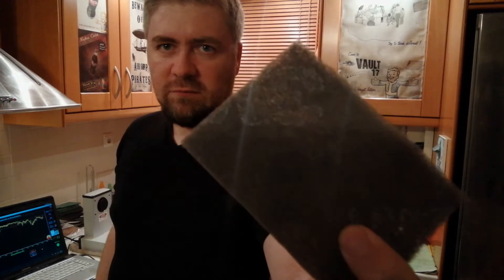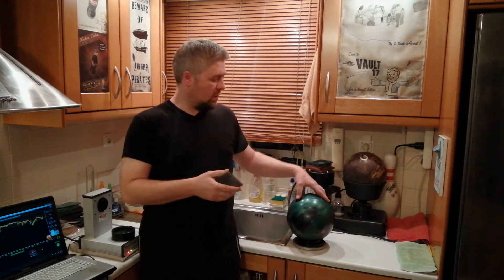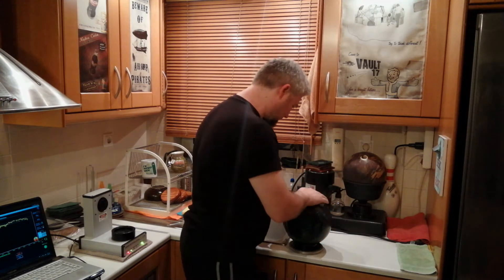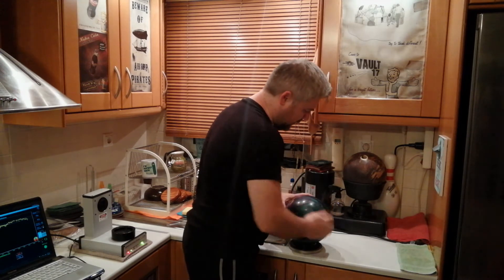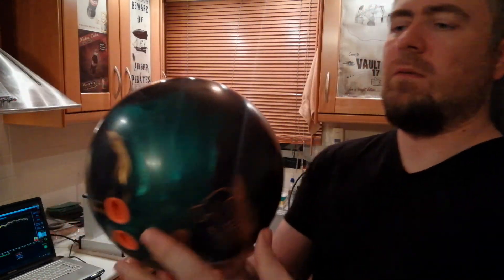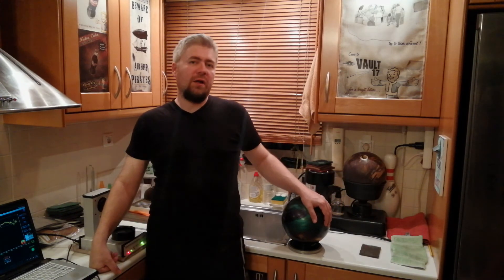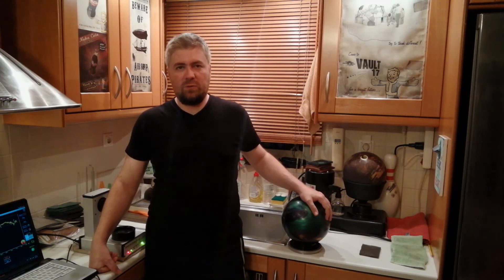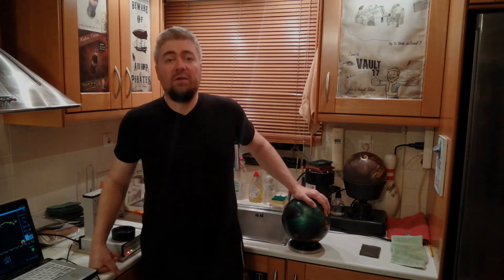Bowling ball surface change test with 3M Scotch Brite GREY pad. (Part 2 of 2)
Bowling ball surface change test with 3M Scotch Brite GREY pad.
Independent bowling science tests,reviews and experiments :)
For a better experience, watch with English subs ON (created by me 💪 )

WHAT'S IN THIS VIDEO : Performance of Gre Scotch Brite pad part 2.

USED FOR THIS VIDEO:
1.Jayhawk Surface scanner (not cheap ! )
2.One of my balls. Bowling balls ! One of my BOWLING balls!!!  (saved it)
3.Energy and time.
4.My mediocre phone for video and audio.
5.Common sense (some).
6.13 year old laptop (still good for tic-tac-toe or pacman...)
7. 3M Scotch Brite Grey pad.